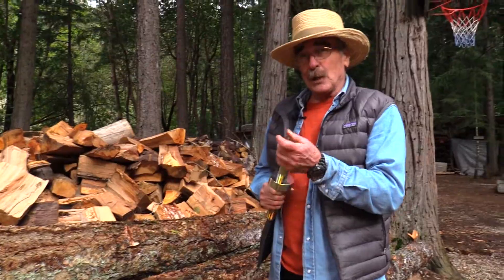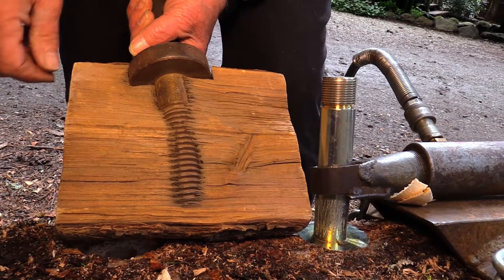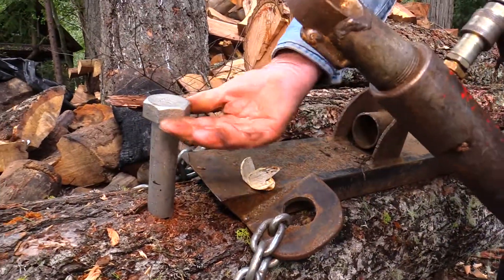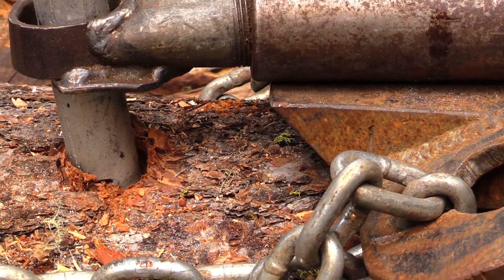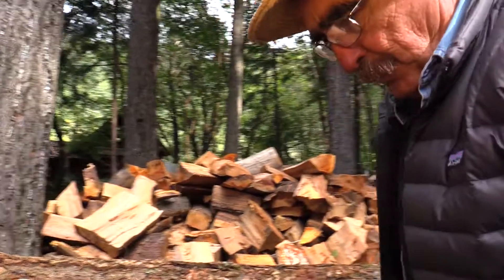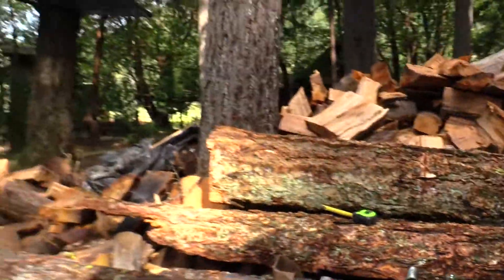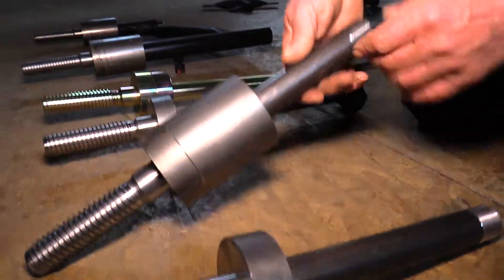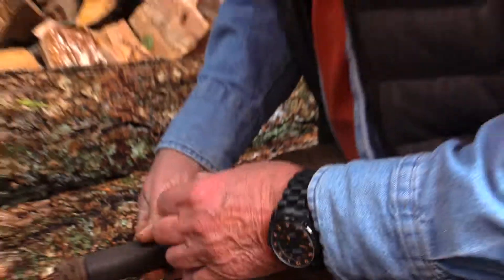Treehouse Dreamers part 2 Testing the Garnier Limb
Stress test on a Garnier Limb